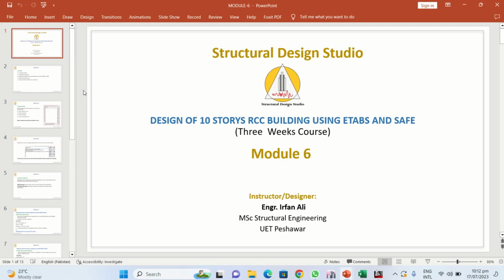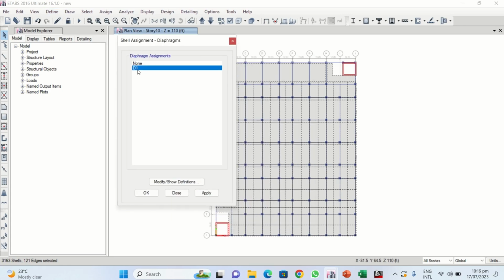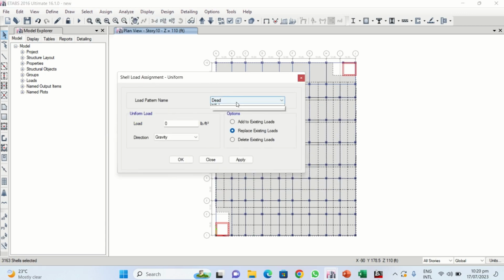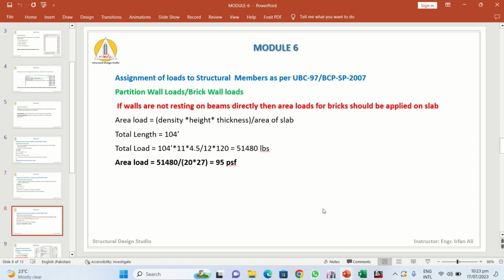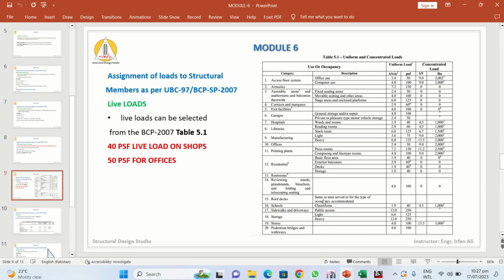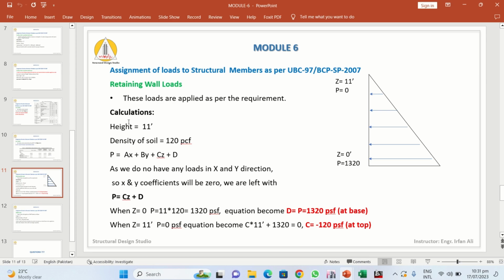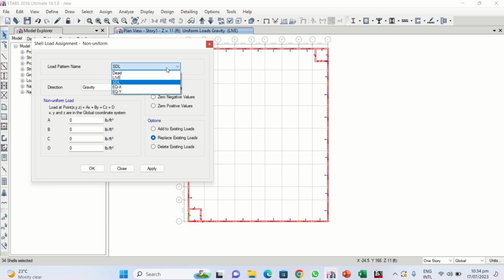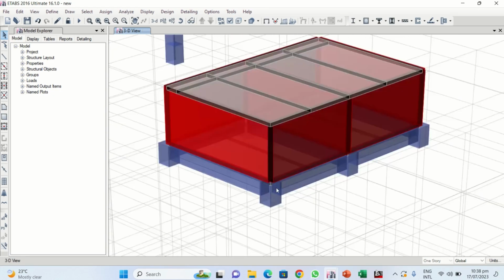Module 6: Model Checking, Diaphragms Assignment, Selection Design Code and Analysis Results